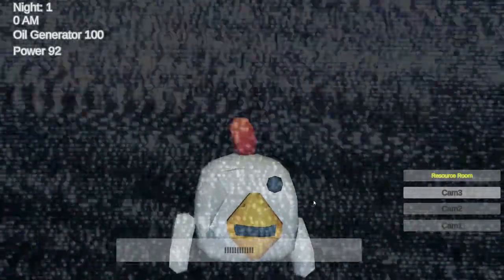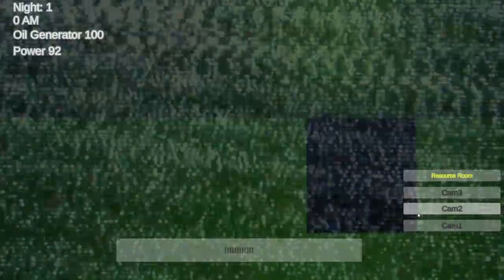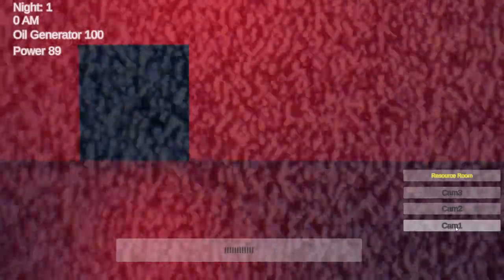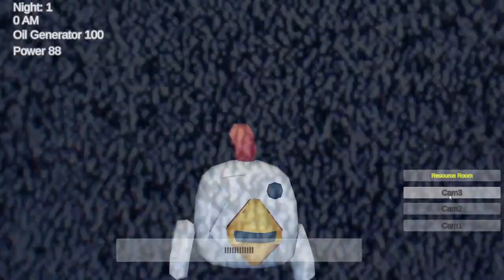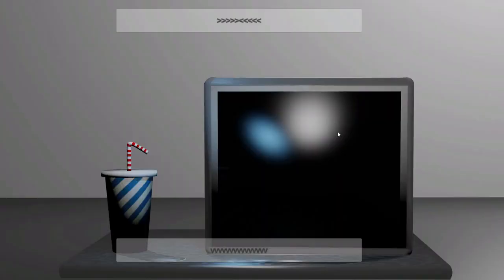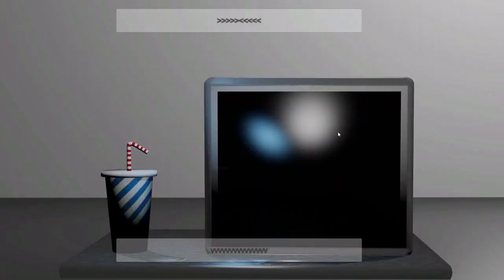(Chicken Gun) Five Nights At Rudy's GamePlay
After 2 days of programming on unity, i finally decided to make this project. 40 likes for FNAR2!